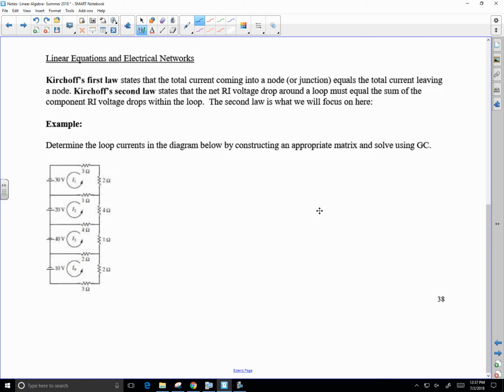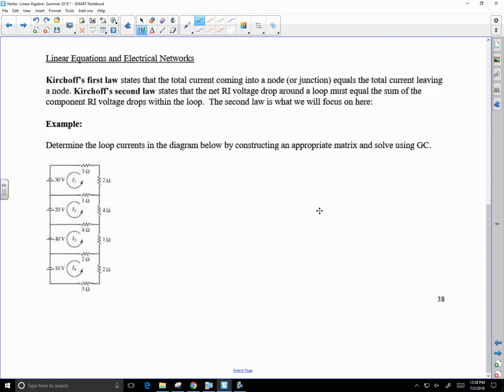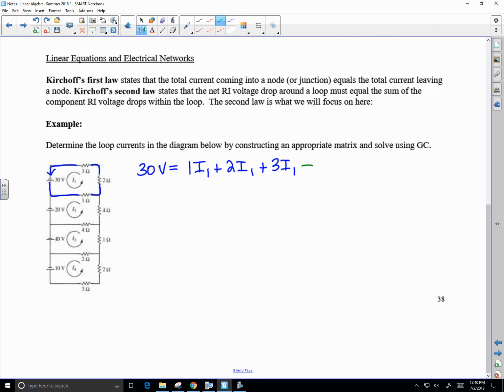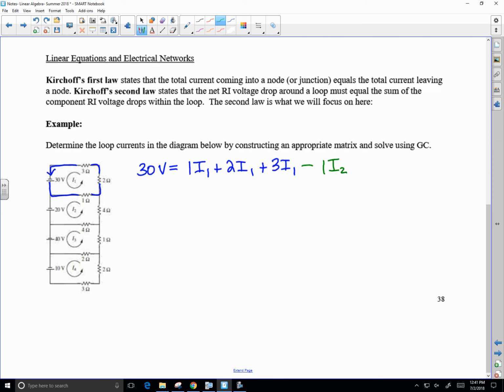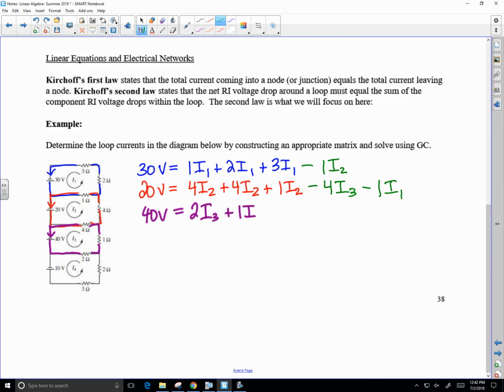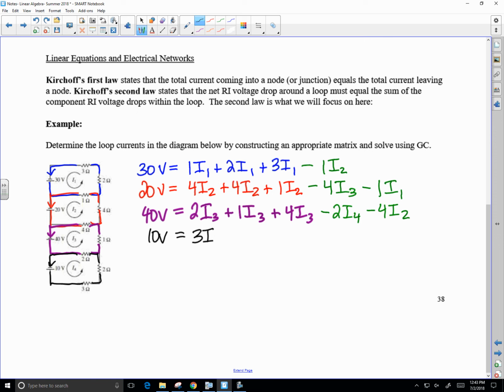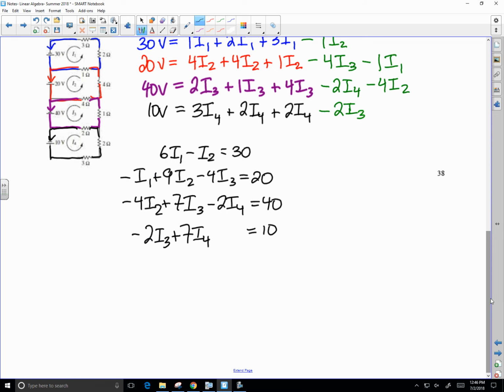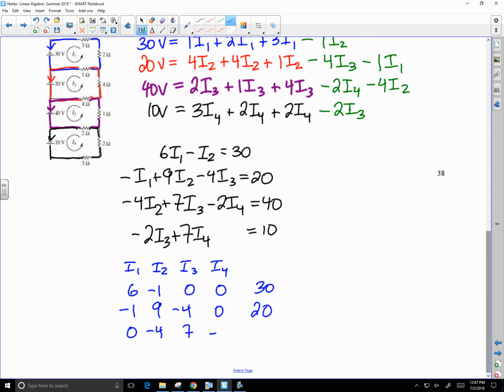Notes p38 bottom